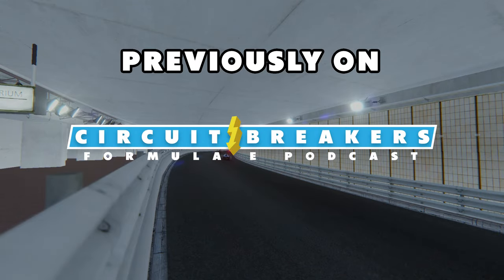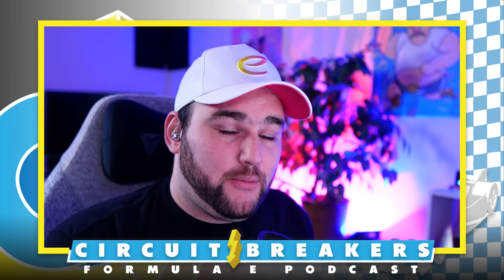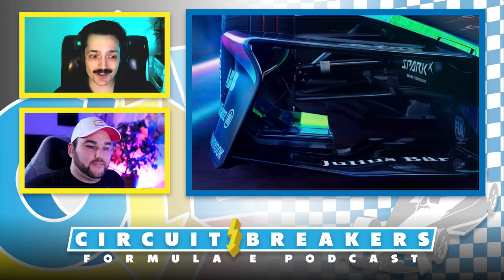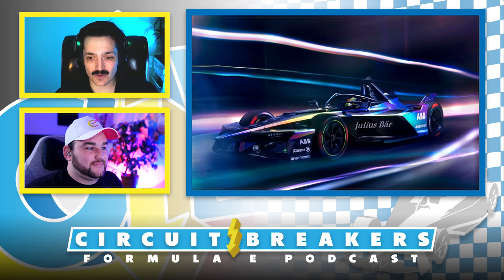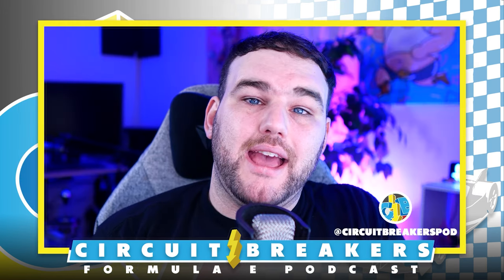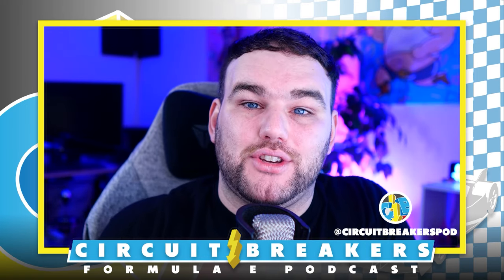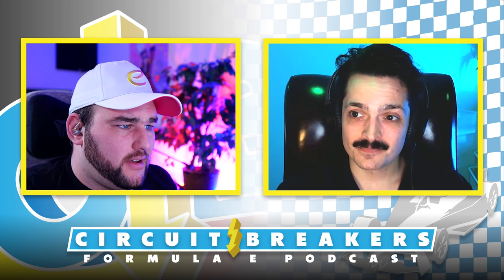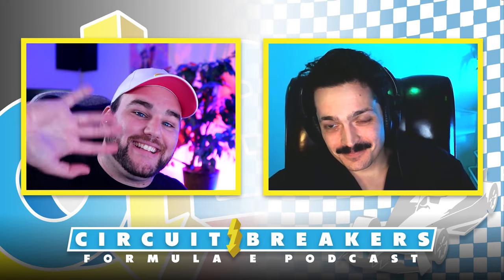Gen3 Evo on Deck - Monaco ePrix | Formula E Podcast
Join Dallas and Taylor as they dive into the action-packed 2024 Monaco E-Prix. The duo starts with a spotlight on the Gen3 Evo car, which boasts a rapid 0-60 mph acceleration. The future of electric motorsport makes its debut alongside the comical blunder of the Abu Dhabi Autonomous Racing League, proving that the most advanced racing AI is still in Pascal.exe’s Porsche seat. The drama escalates with Sam Bird's FP1 crash, leading to rookie Taylor Barnard taking his place at McLaren at the ripe age of 19.

The track was alive with chaos in a fight that endured lap after lap. Perhaps Anthony Joshua’s presence motivated the drivers to swing for the fences. Amidst the excitement, Buemi found himself in yet another tangle while DS Penske turned heads with a stunning Monaco livery and a car spectacularly showcased on a yacht, captivating both fans and cameras.

Jaguar's unbeatable strategy, Jake Dennis’s 500IQ, and Edo Mortara's unfortunate crash and DNF are also dissected. Before previewing the upcoming double header in Berlin, and wondering if Mahindra will ever secure a point.
📖Chapters

0:00 - Episode Preview
1:56 - Gen3 Evo Reveal
10:42 - A2RL: Abu Dhabi Autonomous AI Racing
15:25 - Sam Bird’s Crash & Roblox Racing
22:23 - Anthony Joshua Style Racing
29:02 - Buami Crash & Envision Curse
31:16 - Penske Yacht
37:08 - Jaguar Strategy
40:28 - Andretti Struggles
45:03 - Jake Dennis 500 IQ Move
47:00 - Edo’s Technical DNF
50:52 - Berlin ePrix: Mahindra Points Predictions
53:25 - Berlin ePrix: ERT Energy Predicitonsl